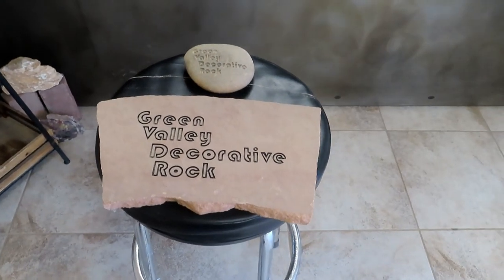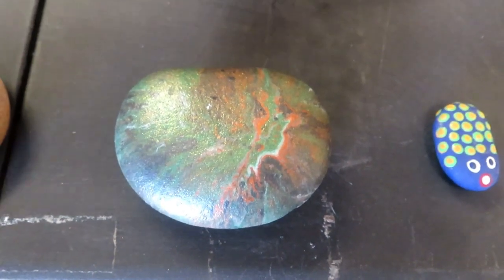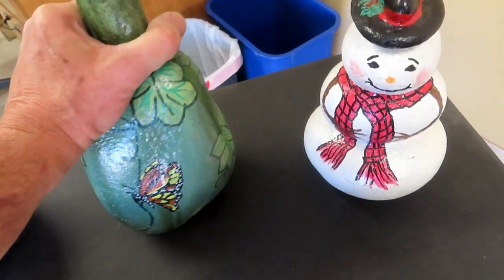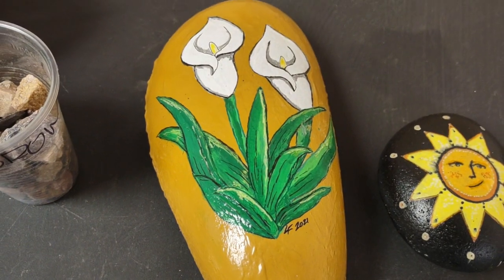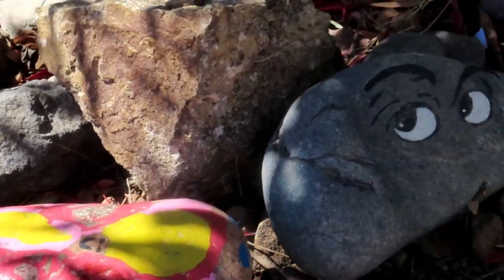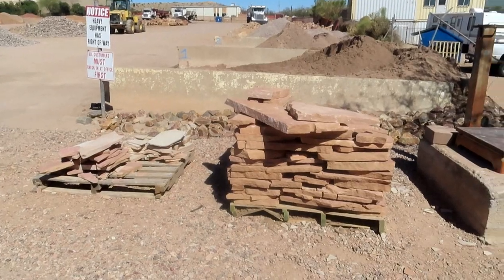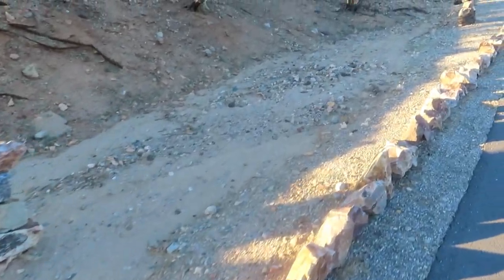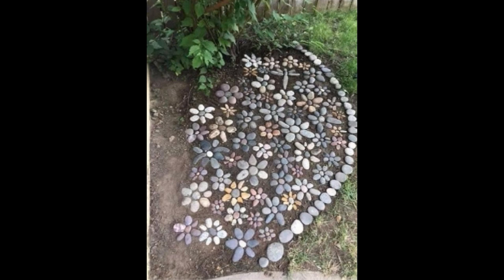Check out the rock art that some of the Green Valley Decorative Rock customers create 04202022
Just what the title says!  I would like to thank all the artists that have shared their art with Green Valley Decorative Rock and the wider community at large.  It goes a long way toward making Green Valley, AZ the special community that it is!!!  I mean how fun is it to find a piece of art that you can either keep or hide again in a place of your choice for someone else to find?  The painted rocks can be found on walking trails, alongside a street and many other places.  Even on a shelf at the grocery store!